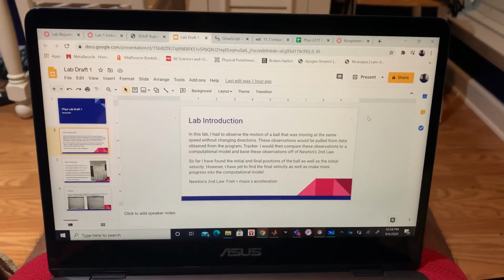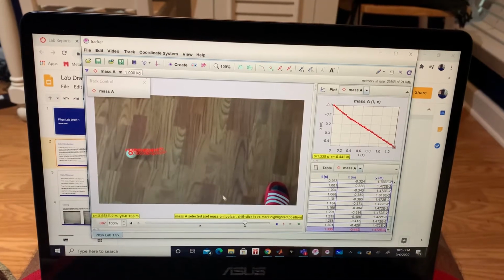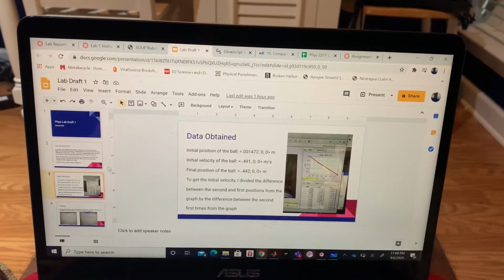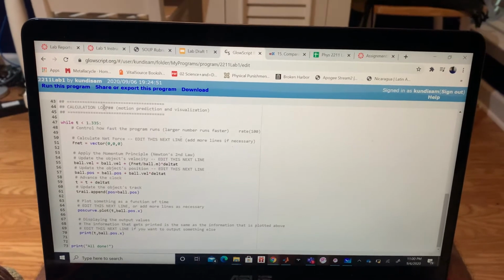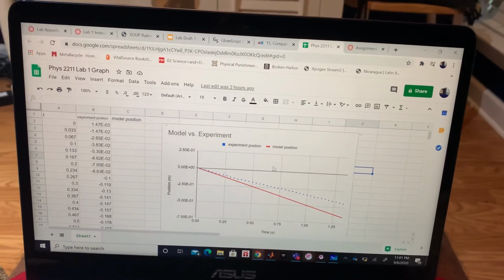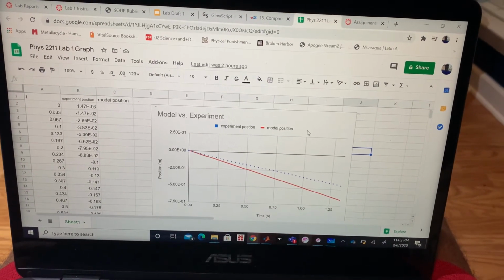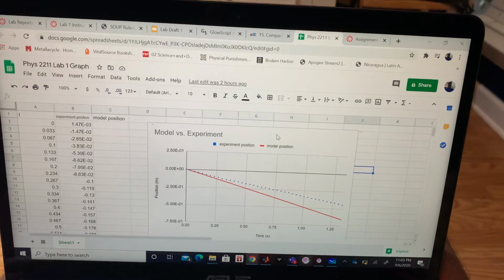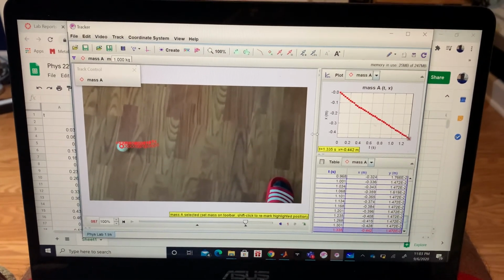Phys 2211 Lab 1 - Observation of Constant Velocity